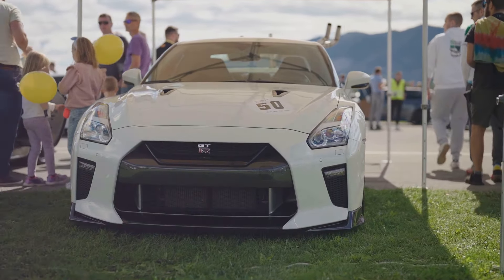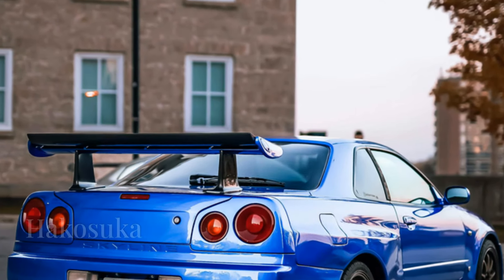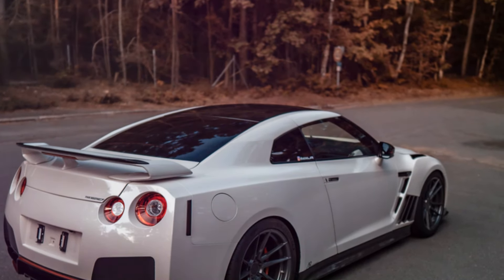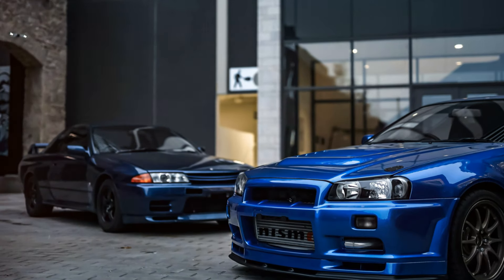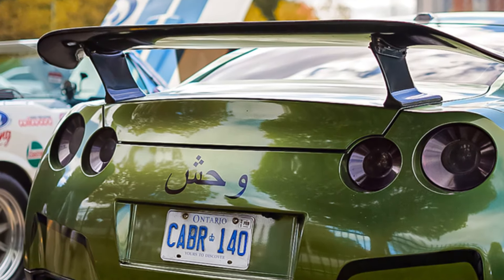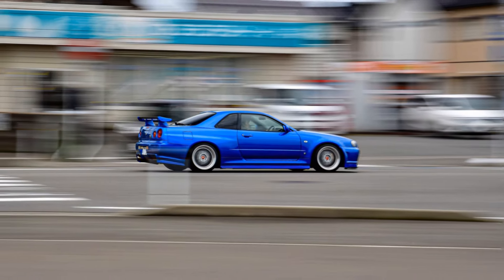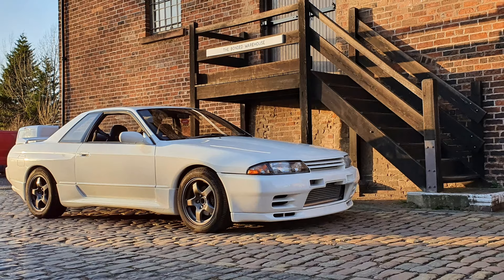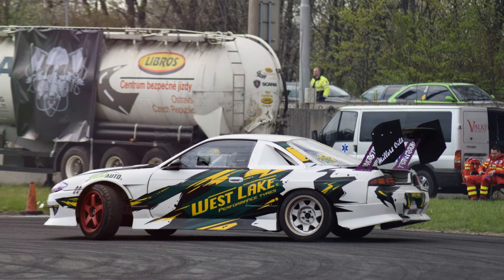How the Nissan GT-R (Godzilla!) from fast and furious became the most popular car in the world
Join us on an epic journey through the history of the Nissan GT-R, the legendary supercar that has redefined performance and innovation for decades. From its origins as the Skyline GT-R to the modern-day marvel of the R35, discover how the GT-R became an icon in the automotive world.

Explore the GT-R’s:

Early beginnings with the Prince Skyline and the birth of the GT-R in 1969.
Dominance of the R32 GT-R, known as 'Godzilla', in the late 1980s and early 1990s.
Evolution through the R33 and R34 models, solidifying its legendary status.
Anticipation and debut of the R35 GT-R, ushering in a new era of performance.
Technological advancements and continuous improvements in the R35.
Success in motorsports and its impact on the GT-R’s legacy.
Special editions and the future prospects of the GT-R.
Whether you're a car enthusiast or fascinated by automotive history, this video offers an in-depth look at how the Nissan GT-R became a true legend in the world of high-performance cars.

Timestamps:
00:00 - Introduction
01:00 - Early History and Prince Skyline
02:00 - Birth of the GT-R: The Hakosuka
03:00 - Dominance of the R32 'Godzilla'
04:00 - Evolution: R33 and R34 GT-R
05:00 - Hiatus and Anticipation
06:00 - Debut of the R35 GT-R
07:00 - Technological Advancements
08:00 - Success in Motorsports
09:00 - Special Editions and Future Prospects
10:00 - Conclusion and Legacy